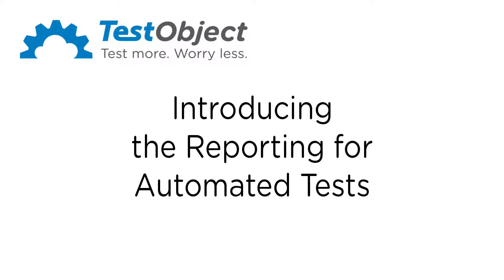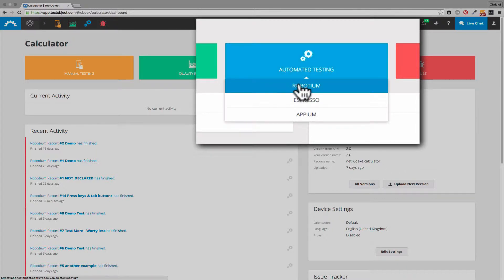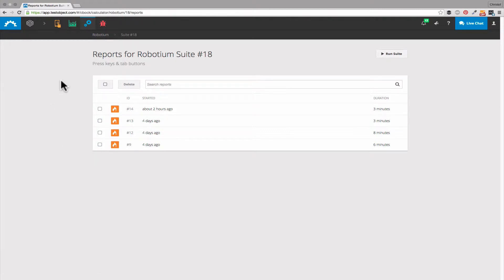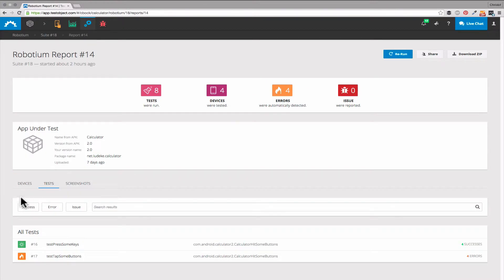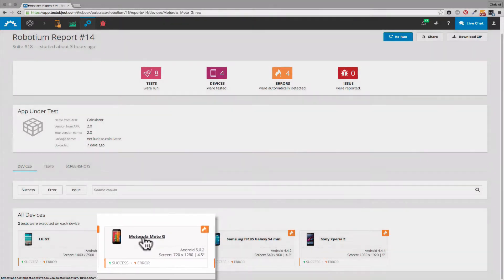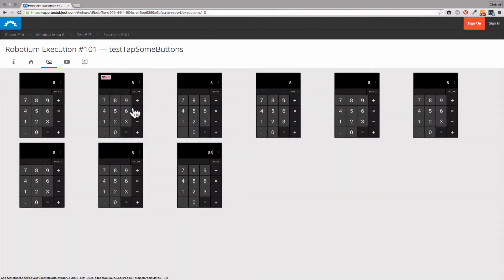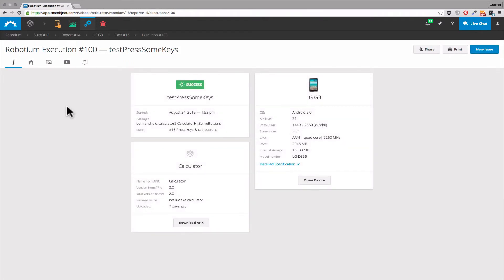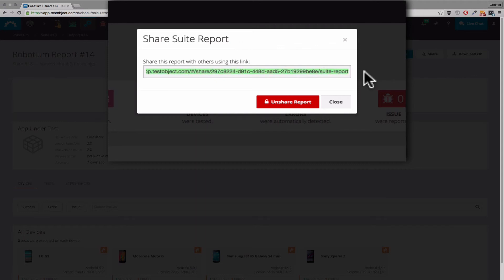Reporting for Automated Tests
Our extensive reports allow you to easily browse through all the test results. Quickly find out which executions failed and which devices cause most trouble. All logs, videos capturing the test runs and screenshots are provided.